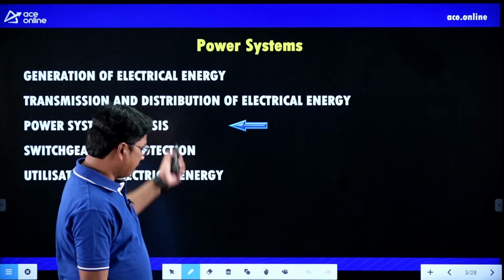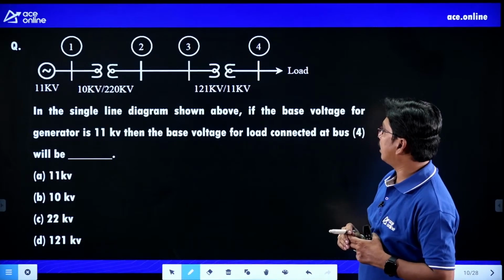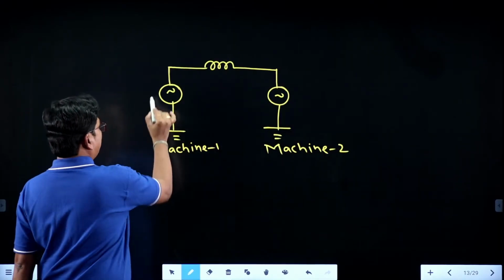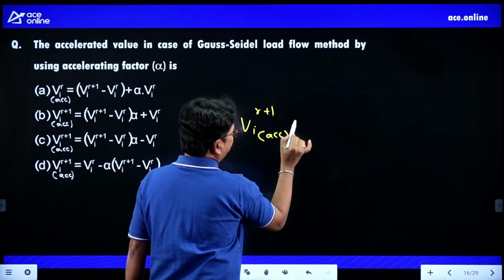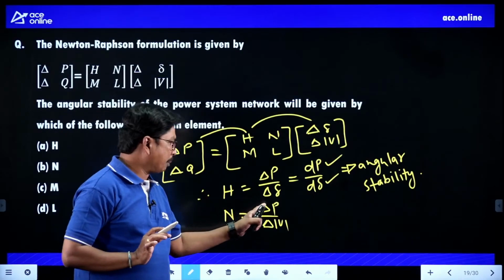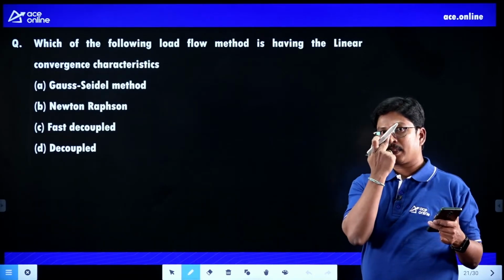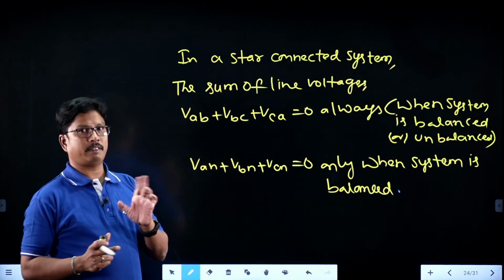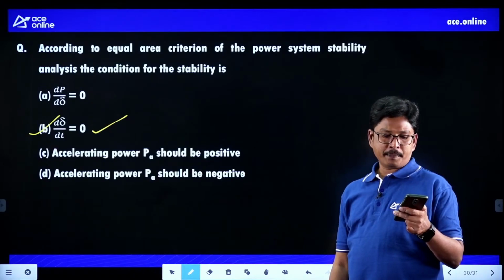Fault Analysis & Stability(Power Systems): TSPSC-EEE Polytechnic Lecturer | Imp Concepts & Questions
In this Live Session, Mr. DMV Prasad Sir will be analyzing the TSPSC-EEE Polytechnic Lecturer Important Concepts & Questions, by furnishing solutions to some of the questions to help the candidates to understand the concepts and approach to solving similar problems. This session Grasp the opportunity to assess your strengths and weaknesses regardless of your level of experience and optimize your chances of cracking the TSSPSC-EEE exam. Don't miss this informative session that can make a substantial influence on your exam preparation.